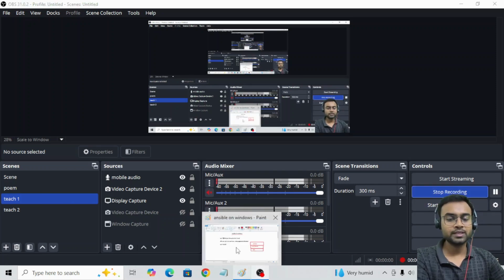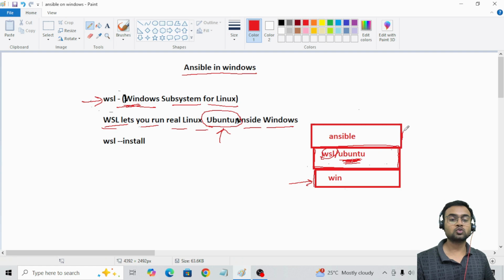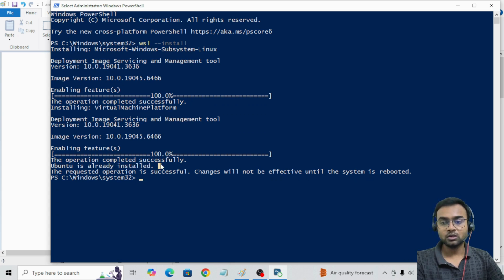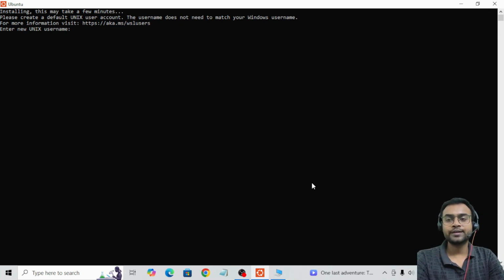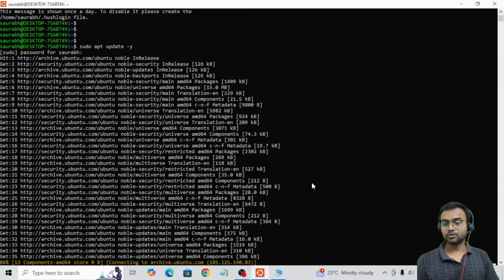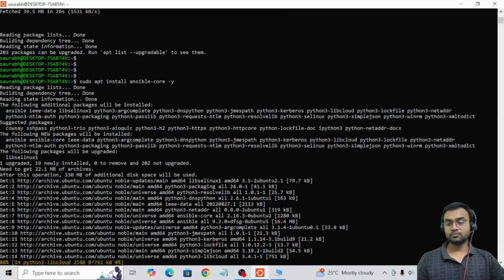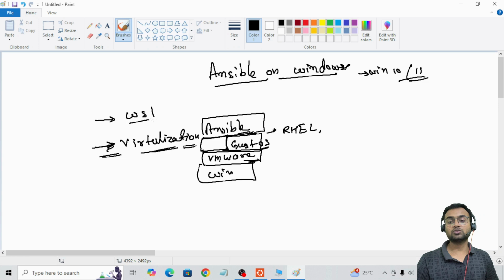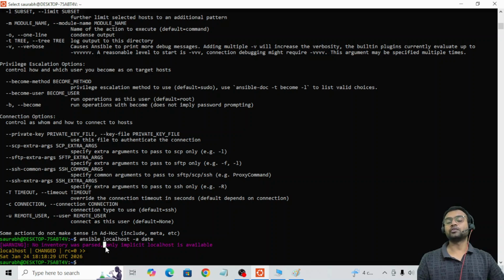Ansible Lecture 11 | Ansible on Windows using WSL | Install & Configure Ansible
Automate with Ansible | Lecture 11
Ansible on Windows using WSL | Install & Configure Ansible

In this lecture, I demonstrate how to install and run Ansible on a Windows machine using WSL (Windows Subsystem for Linux). Since Ansible is Linux-based, WSL allows us to use Ansible on Windows without dual boot or virtual machines.

This lecture also covers configuring servers and verifying connectivity using Ansible.

• What is WSL and why it is required for Ansible on Windows
• Installing WSL on Windows
• Installing a Linux distribution (Ubuntu)
• Installing Ansible inside WSL
• Configuring inventory and Ansible settings
• Connecting to localhost from Windows via Ansible
• Verifying setup using Ansible commands

Step-by-Step Commands Used in This Lecture
Enable WSL on Windows
wsl --install

Update Linux Packages (inside WSL)

Install Ansible on WSL (Ubuntu)
sudo apt install ansible-core  -y

(Check Ansible version)
ansible --version

Inventory File Setup
(Default inventory)
/etc/ansible/hosts
(Edit inventory)
sudo vi /etc/ansible/hosts
Example:
[servers]
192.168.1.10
Test Connectivity

Why Use WSL for Ansible on Windows

• No need for virtual machines
• Lightweight and fast
• Native Linux environment
• Ideal for DevOps & automation learning
• Works well with cloud servers